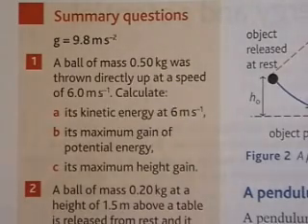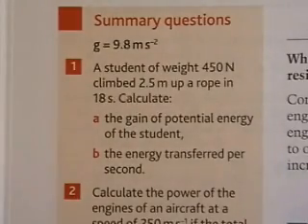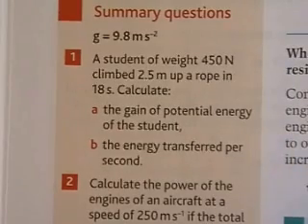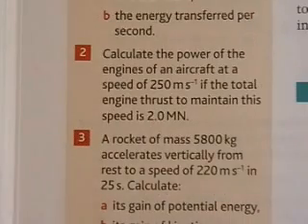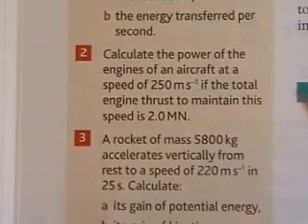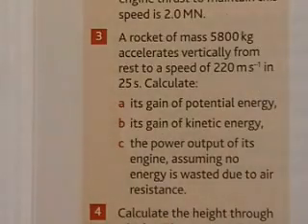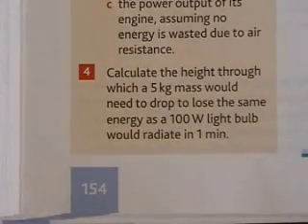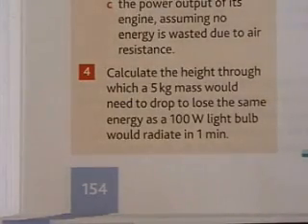Page154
Hints for summary questions on page 154 of AQA AS Physics book.